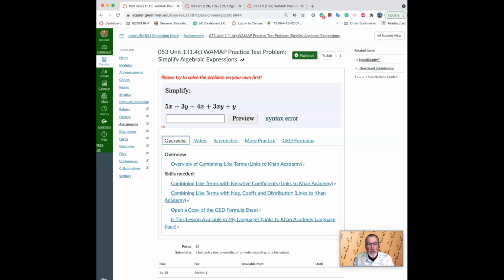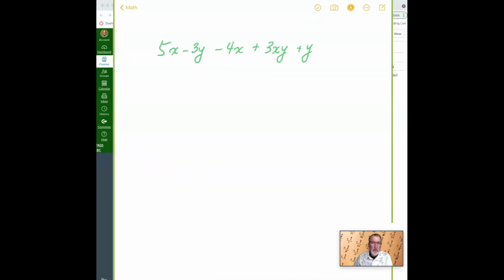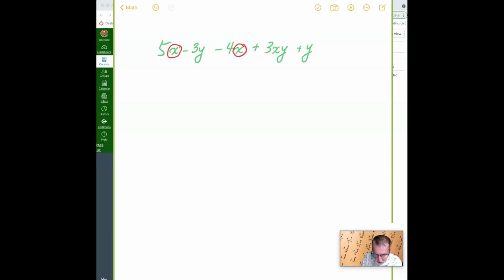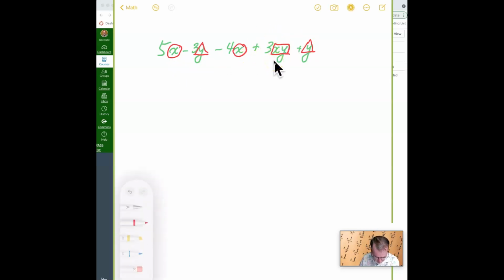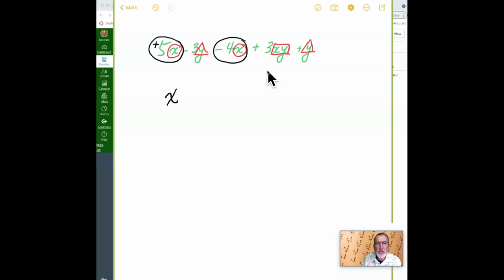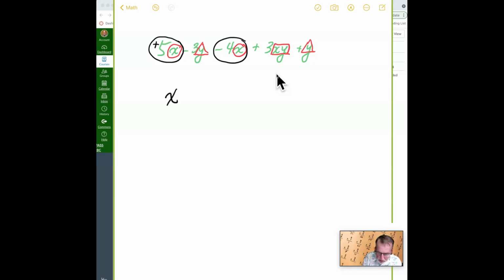053 U1, 1.4c Simplify Algebraic Expressions